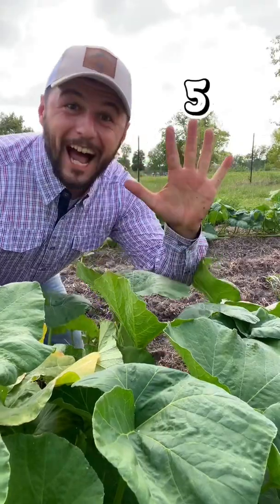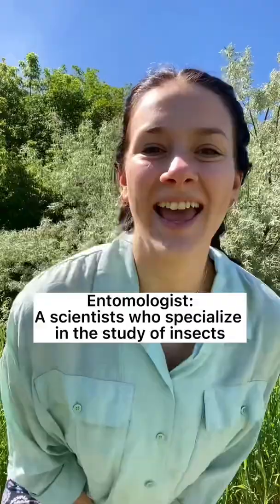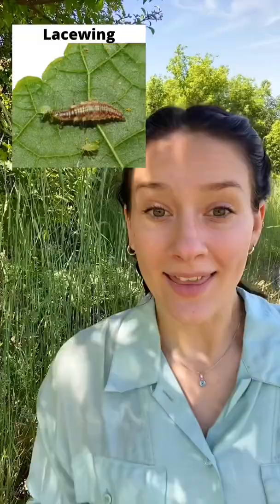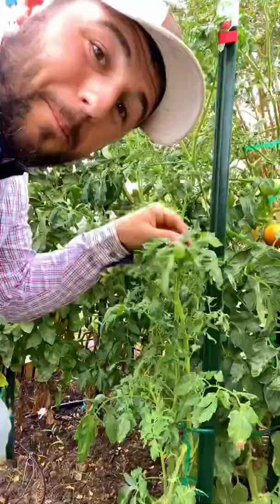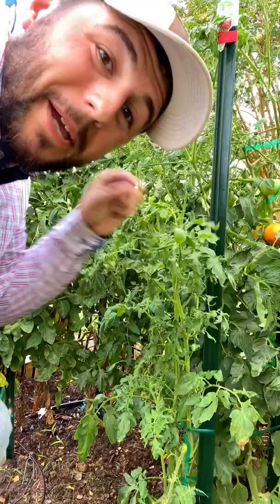5 insect management tips